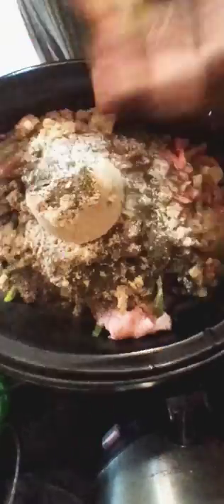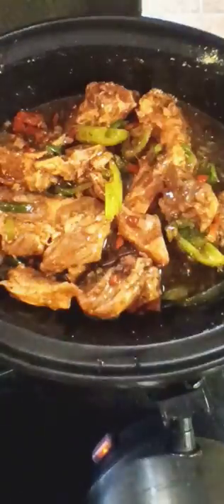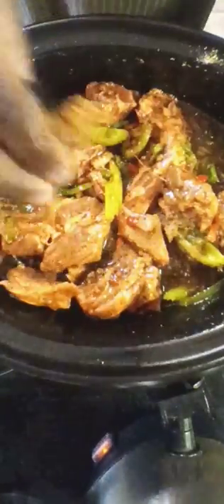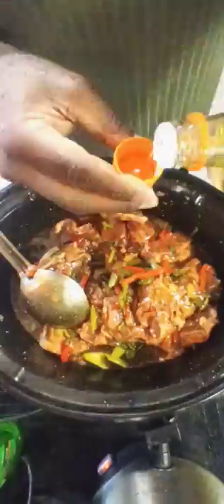Crockpot Asian Style Pork Neck Bones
Recipe
3/1/2 pounds pork neck bones cleaned
2 cups roughly chopped celery
20 oz bag onions peppers
1/3 cup sofrito with tomato
3/4 sweet chili sauce
1 cup teriyaki marinade and sauce
1/2 cup packed light brown sugar
1 tablespoon garlic powder
1 tablespoon onion powder
2 teaspoon black pepper
2 teaspoon basil or oregano or both
2 teaspoon parsley flakes
1 teaspoon sesame oil
1 1/2 teaspoon five spice
1 tablespoon Rice wine vinegar

Mix all ingredients together. Cover pot and Cook in Crock pot on high for 5 to 6 hours